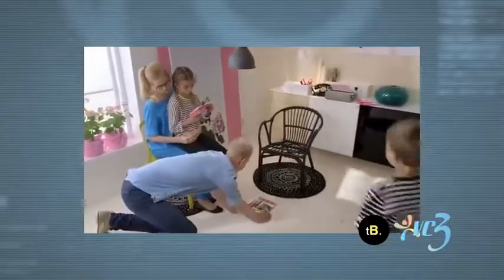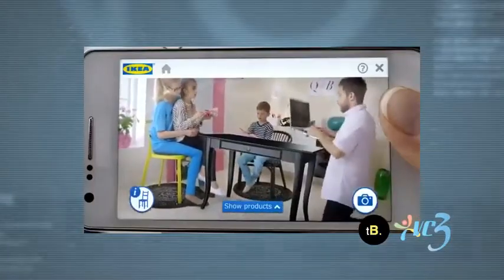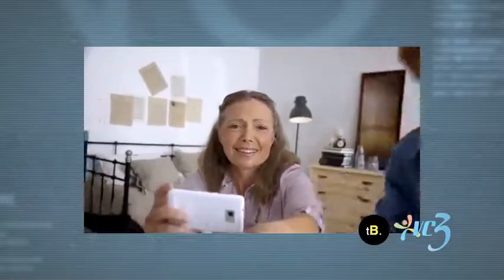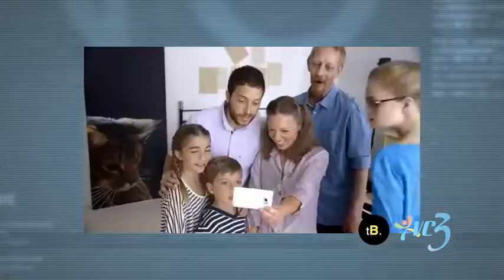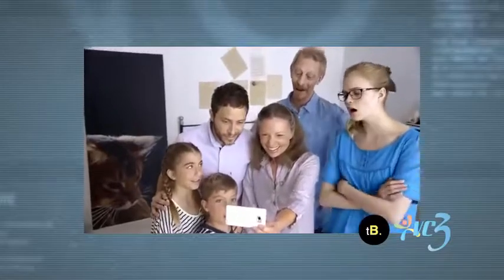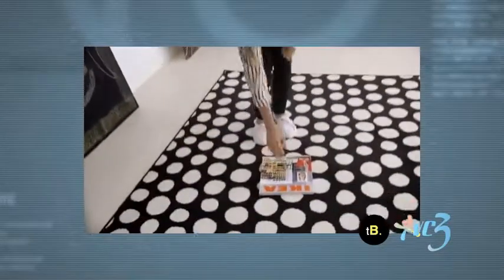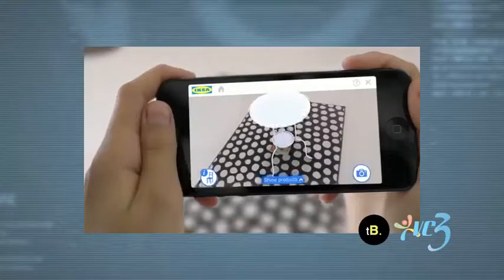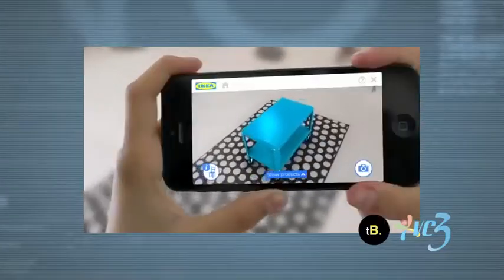Technoblurb: We talk Google's Project Tango. The future is AR.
Google's failed project tango was over shadowed by Apple's ARTool Kit. This forced them to introduce ARcore which immediately killed Tango.